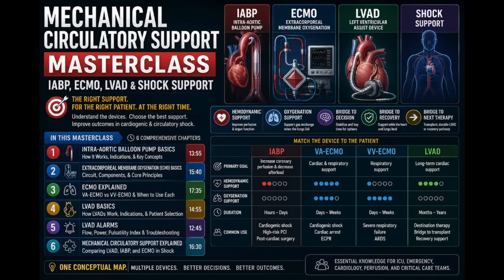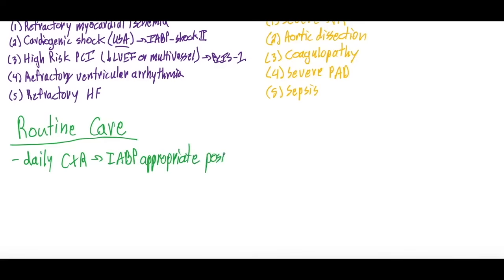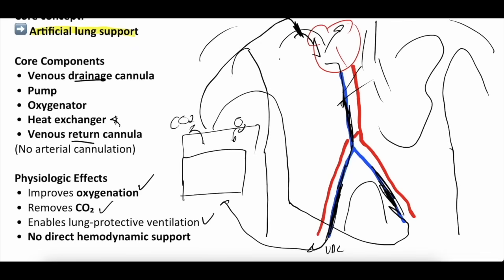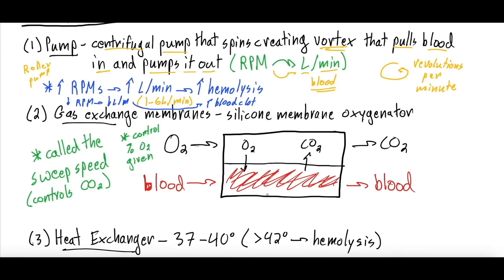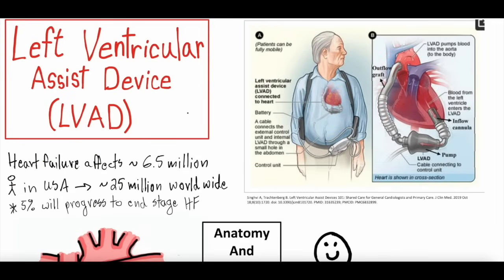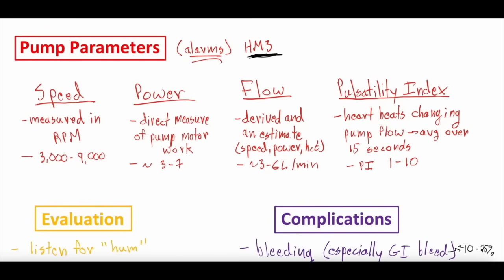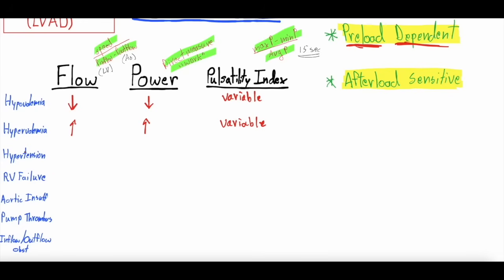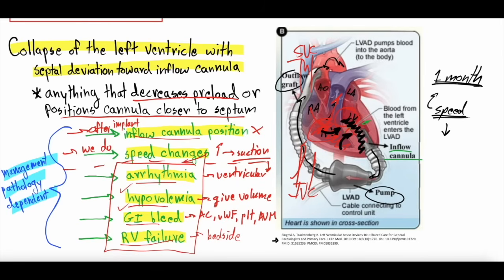Mechanical Circulatory Support Masterclass | IABP, ECMO, LVAD & Shock Support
Mechanical circulatory support devices have become an essential part of modern critical care medicine, cardiogenic shock management, advanced heart failure treatment, and extracorporeal life support. Yet many clinicians struggle to understand how devices such as intra-aortic balloon pumps (IABP), extracorporeal membrane oxygenation (ECMO), and left ventricular assist devices (LVADs) fit together.

In this Mechanical Circulatory Support Masterclass, we build a practical framework for understanding the major support devices used in critical care and cardiovascular medicine. Rather than memorizing individual devices, you'll learn how each system supports the failing heart, lungs, or circulation and when one modality may be preferred over another.

Topics Covered:
0:00 - 23:23 Intra-Aortic Balloon Pump (IABP) Basics
23:24 - 1:17:08 Extracorporeal Membrane Oxygenation (ECMO) Basics, VA-ECMO, VV-ECMO Explained
1:17:09 - 2:17:18 LVAD Basics, LVAD Alarms: Flow, Power, and Pulsatility Index, Suction Events

By the end of this video, you will understand:
• How IABPs work and their physiologic effects
• ECMO circuit fundamentals and core concepts
• Key differences between VA-ECMO and VV-ECMO
• Indications for mechanical circulatory support
• How LVADs function in advanced heart failure
• Common LVAD alarms, suction events, and troubleshooting concepts
• The role of mechanical support in cardiogenic shock
• How to conceptualize IABP, ECMO, and LVADs on a single support spectrum

This video is designed for:
• Medical Students
• Residents
• Fellows
• Physicians
• Advanced Practice Providers
• Nurses
• Respiratory Therapists
• Perfusionists
• Cardiology Trainees
• Critical Care Professionals
• Emergency Medicine Clinicians

• Clinical One-Pagers
• Practice Questions
• Mini-Courses
• Comprehensive Clinical Reviews
• Ad-Free Videos

Current collections include Mechanical Ventilation, Shock, Vasopressors & Inotropes, Sedation & Analgesia, Renal Replacement Therapy, Mechanical Circulatory Support, Hemodynamics, ARDS, Sepsis, ICU Pharmacology, and much more.

Thank you for supporting WhiteBoard Medicine and helping us continue creating free educational content for healthcare professionals around the world.